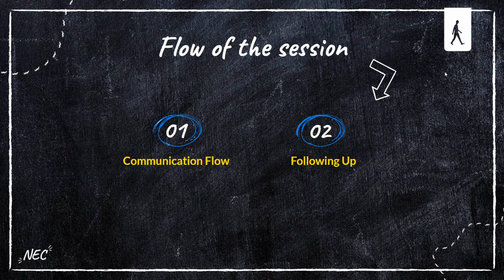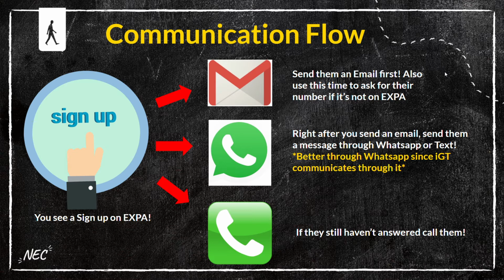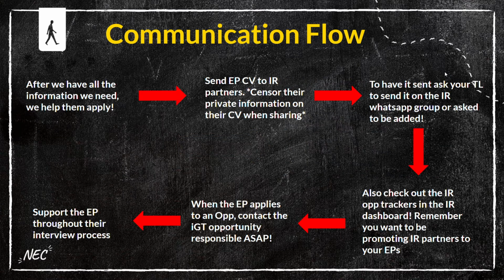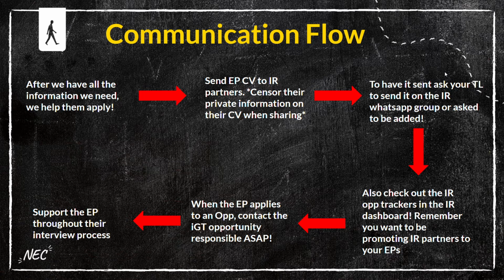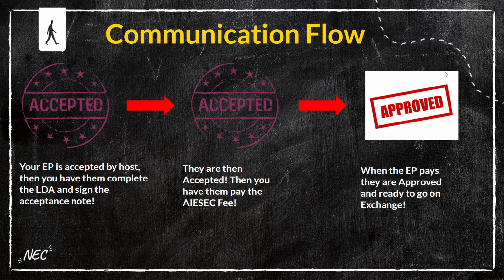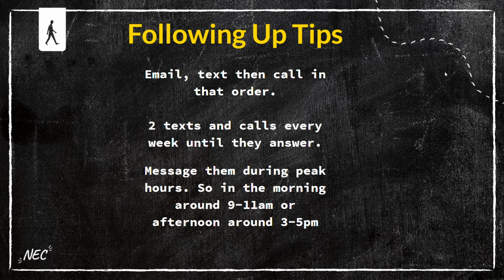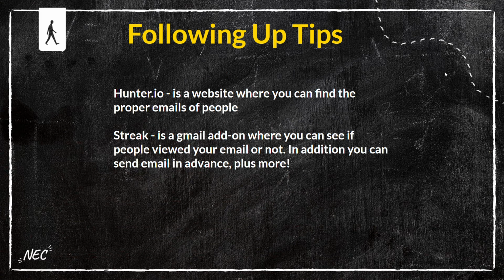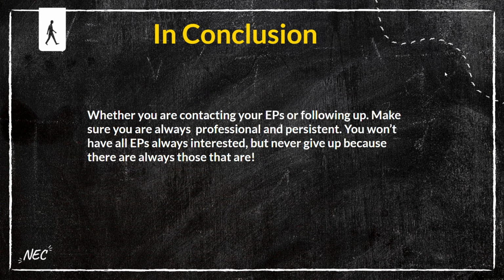Communication flow TMC Google Slides Google Chrome 2020 10 02 22 47 38